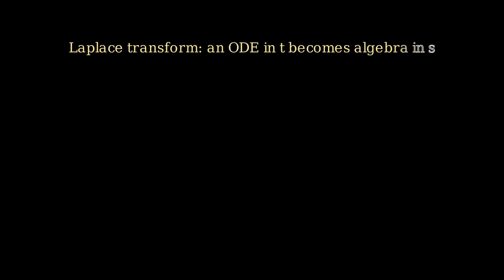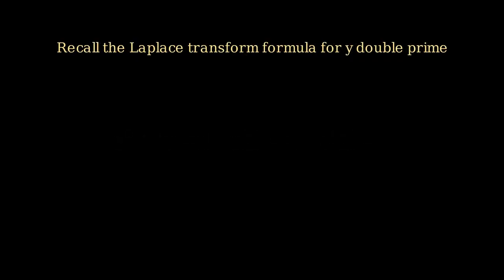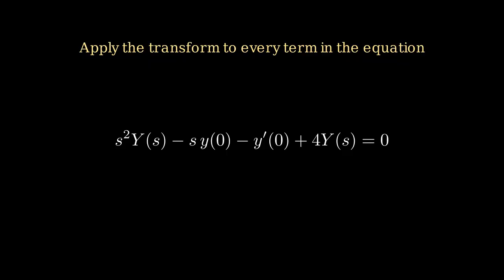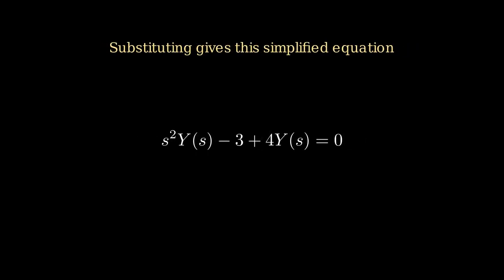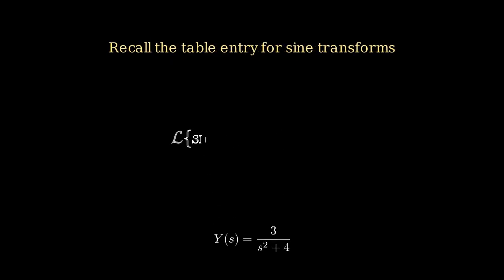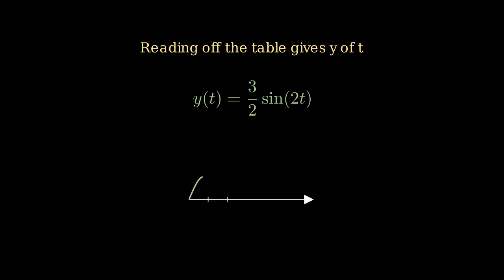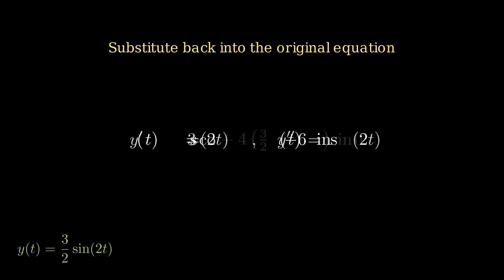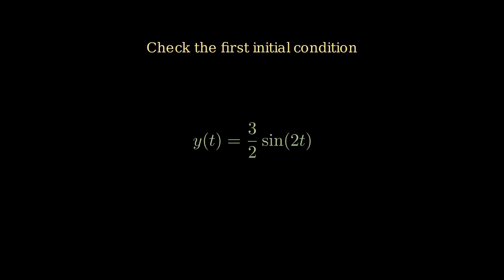Laplace Transforms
Transforming a differential equation in time turns it into ordinary algebra in a new variable.

Covers the derivative rules for the Laplace transform, substituting initial conditions directly during the transform step, and matching the result to a standard transform table, with a full worked example and check.